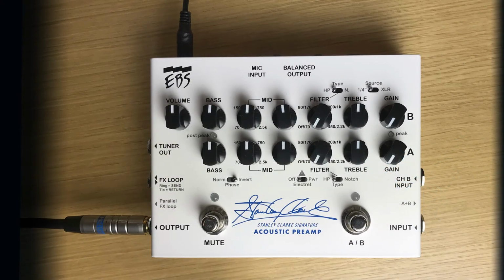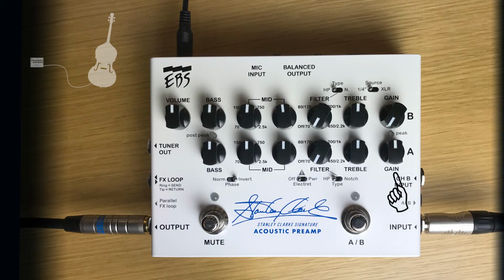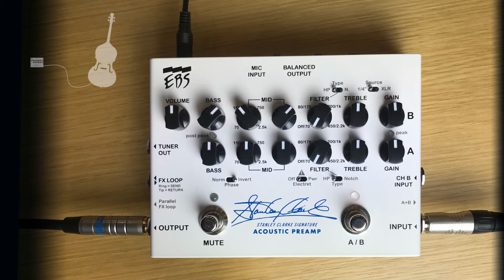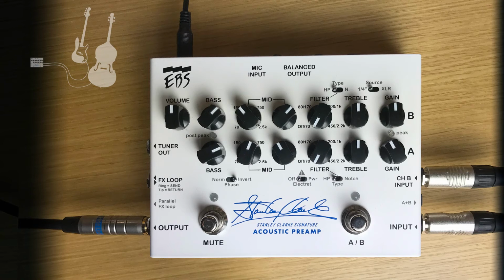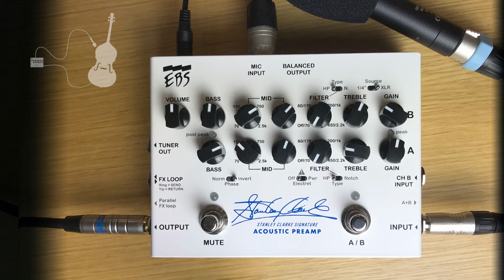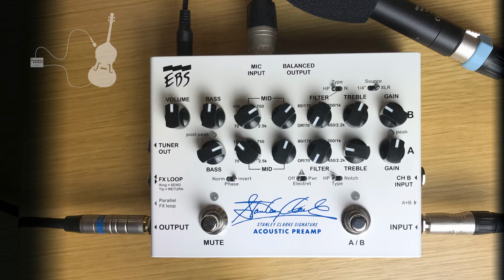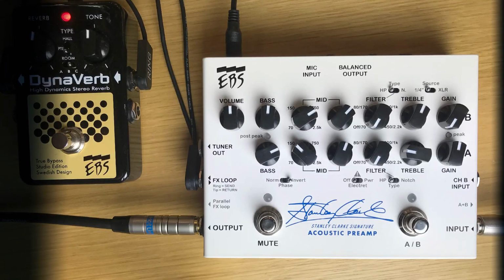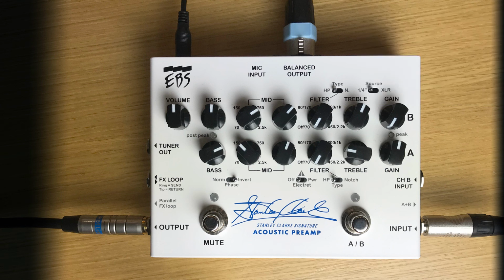A quick guide to get started with the EBS Stanley Clarke Acoustic Preamp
In this video, we will show you the different ways to connect to the EBS Stanley Clarke Signature Acoustic Preamp. Learn how to use one or both channels, mix a line with a microphone input, switch between two instruments, or connect an instrument with dual outputs.

If you are missing any information, leave your question in the comments so we can follow up with an answer.